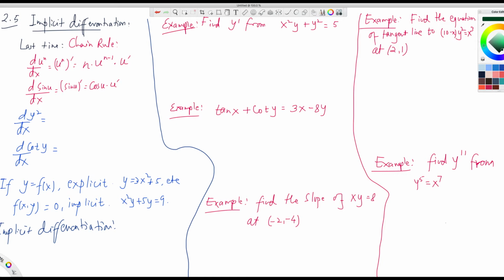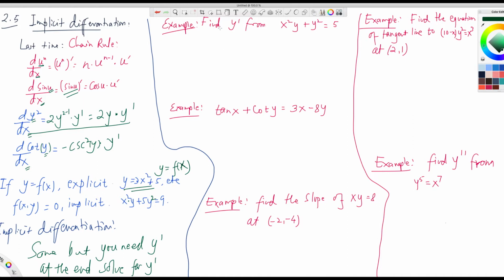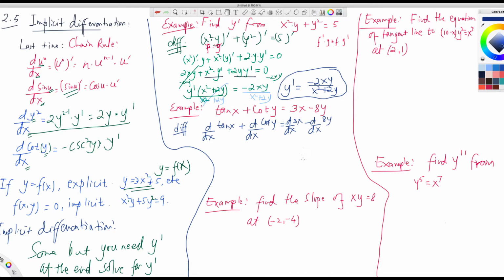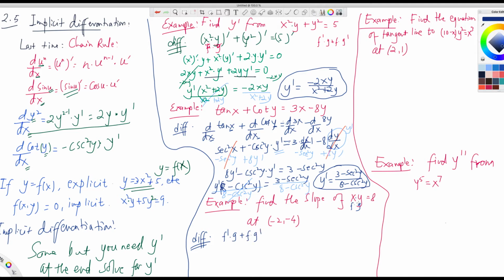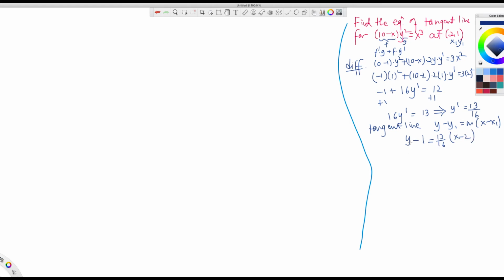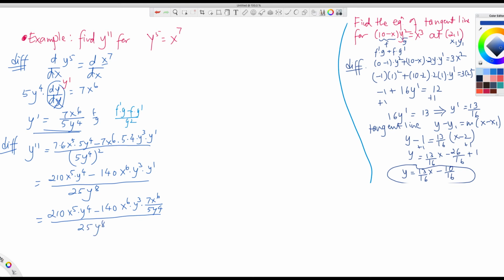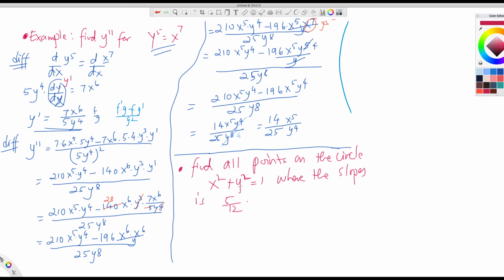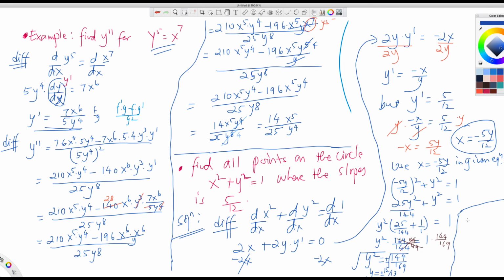Video 17: Implicit Differentiation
Calculus I, Implicit differentiation